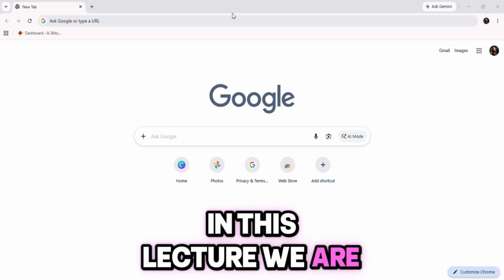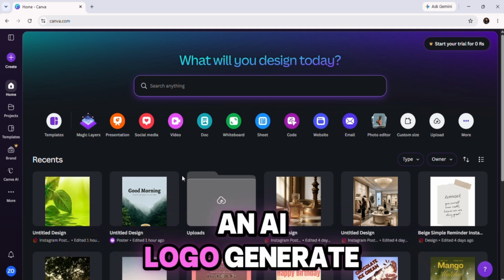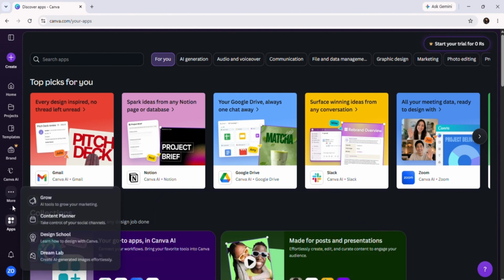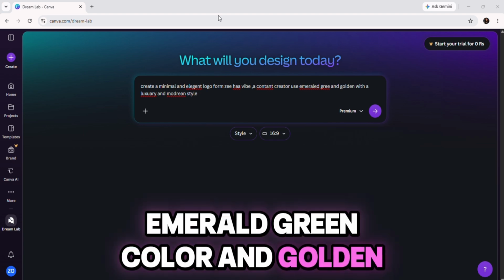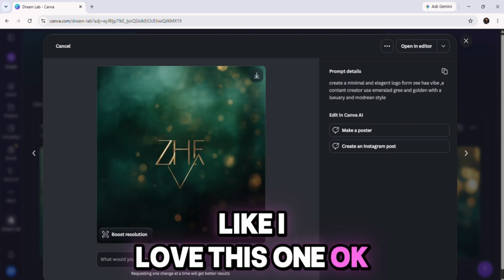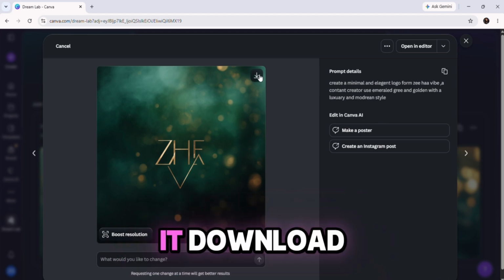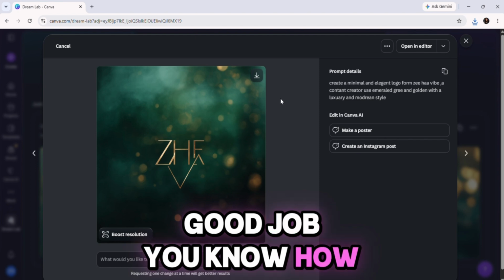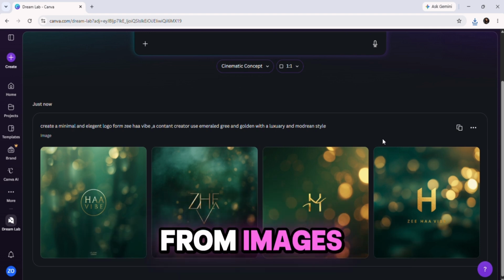🤖 Create Professional Logos with Canva AI Logo Generator | Lecture 31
Want to create a professional logo in minutes? 🎨✨
In Lecture 31, learn how to use Canva’s AI Logo Generator to create unique logo ideas quickly and easily — even if you’re a beginner!

🎓 Part of the 60-Lecture Canva Masterclass
📌 Learn Canva from Beginner to Advanced
📌 Practice along with every lecture
📌 Complete the course to qualify for a FREE Certificate 🏆